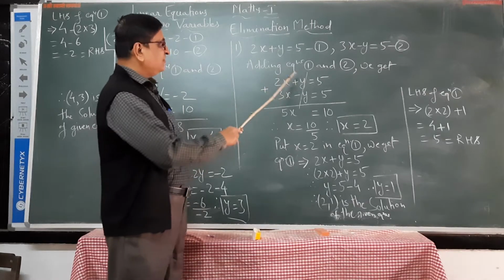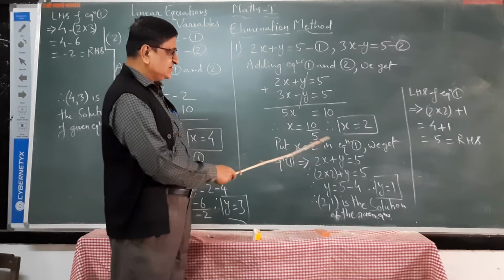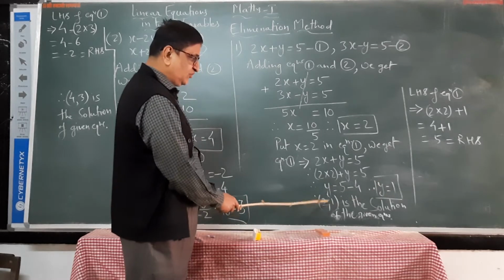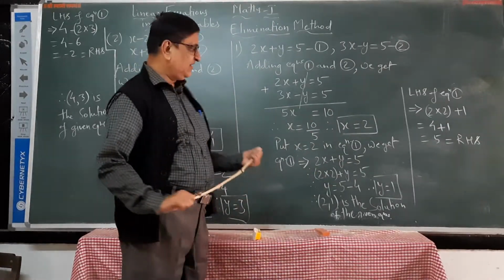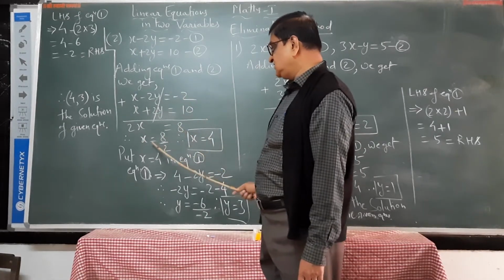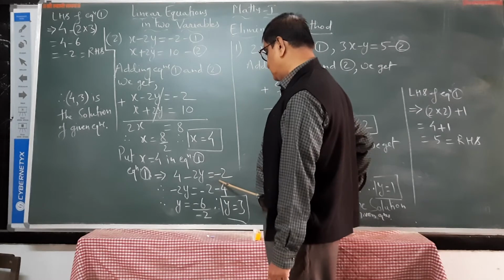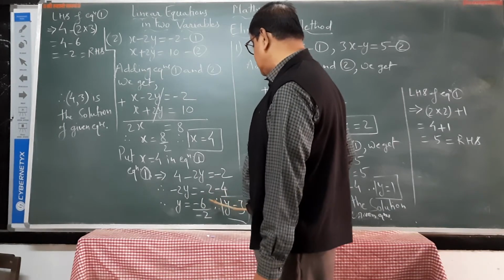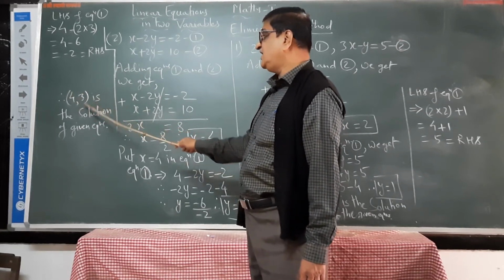Sub...mathematics 1 Linear equations...Elimination method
M.K.Palamwar